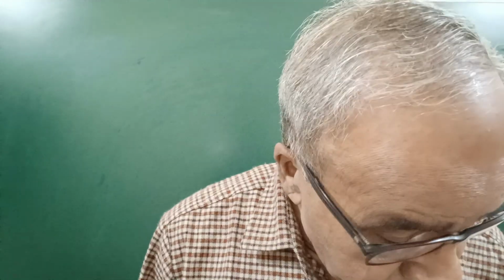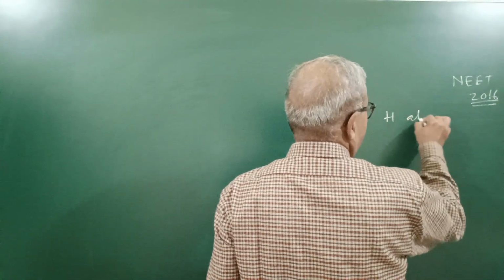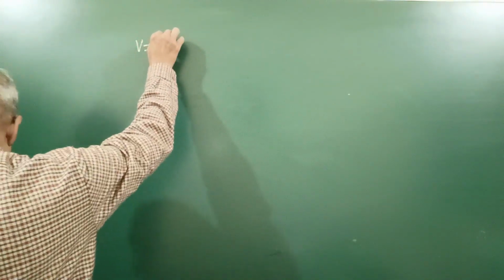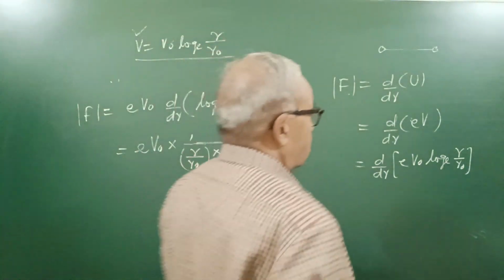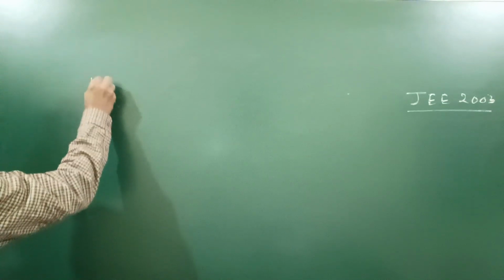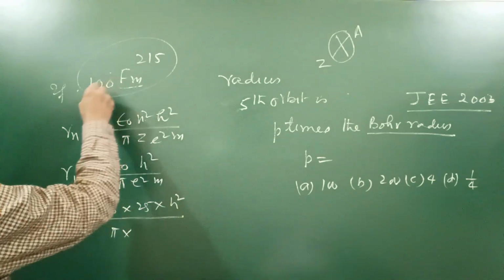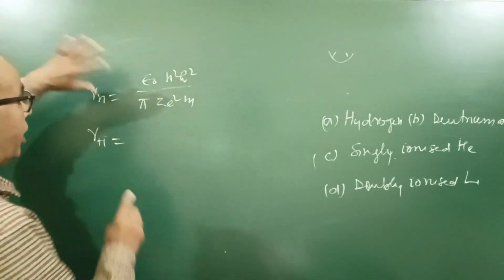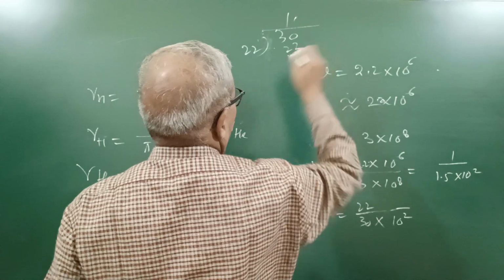Questions on Bohr's Theory asked in entrance exams.